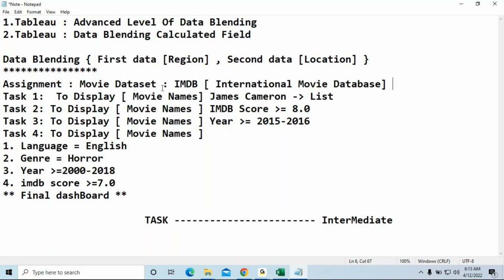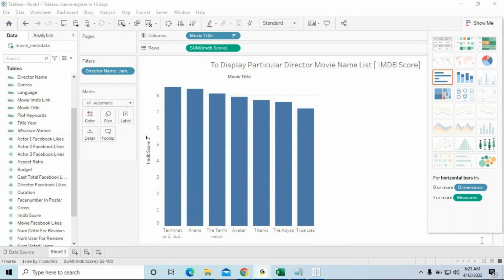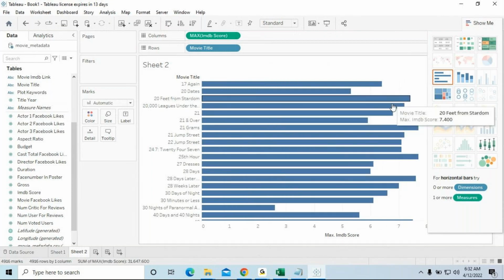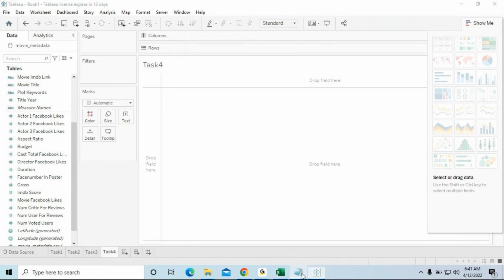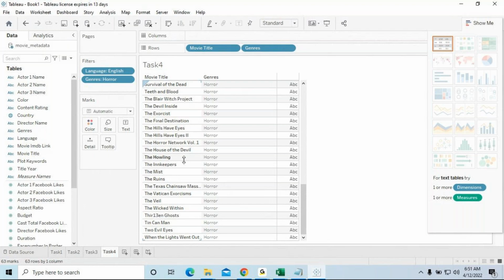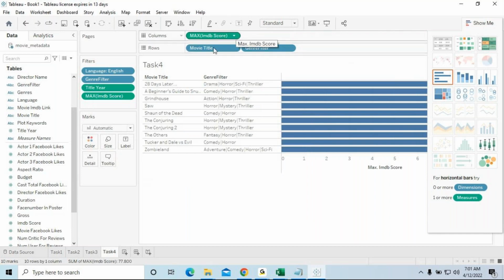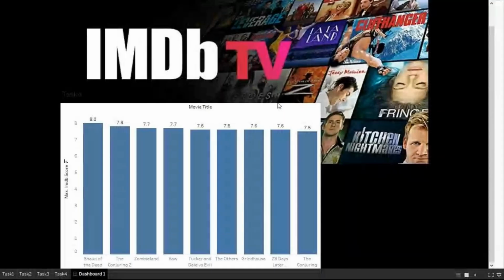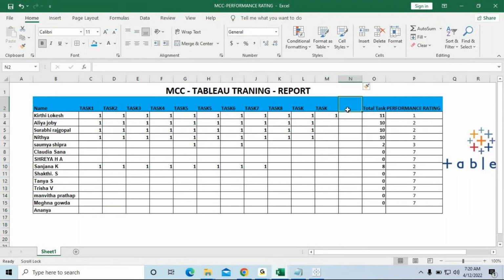Tableau 12th Apr Mcc Siva